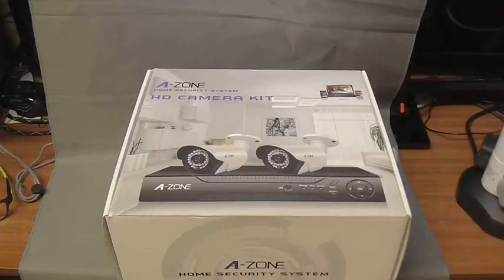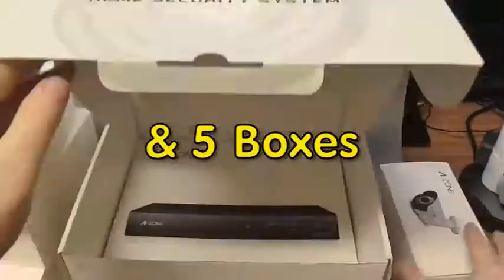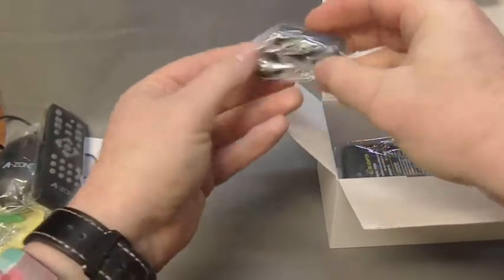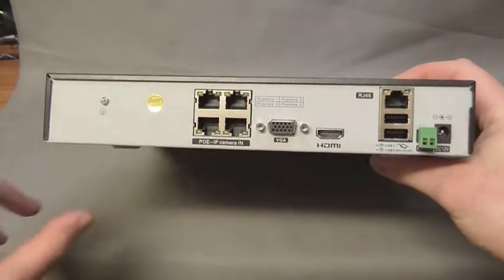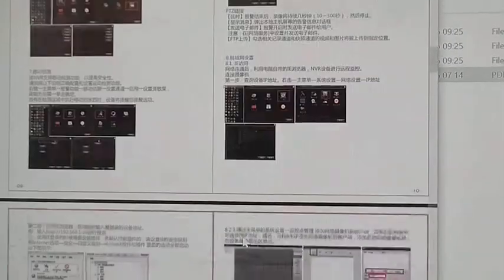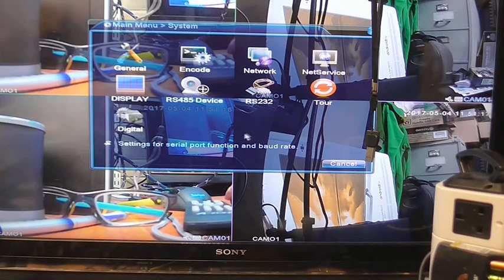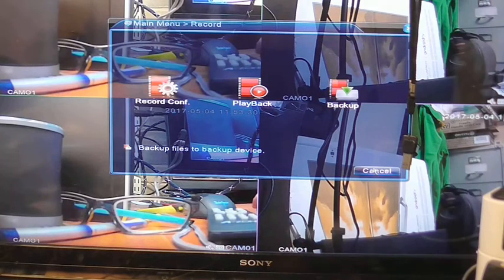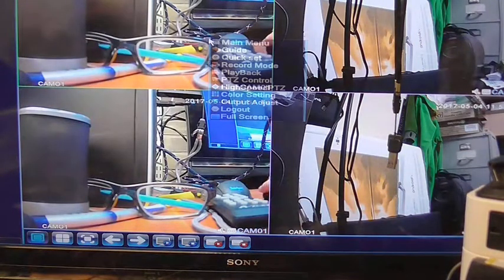A-ZONE 960P POE Security Surveillance Camera System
This security system comes exceptionally well packed and includes just about everything you need except perhaps a monitor but then you can use a PC or TV etc. for that.

As I am moving house later this year, I have not set it up fully but I have done a full functionality test and can say that it worked exactly as expected.

This complete kit represents excellent good value for money. The main appeal for me is that you don't need a power supply for each camera as it draws its power from the Ethernet cable (POE). If your intended setup is relatively simple you can just run the cables along skirting boards etc. from the main unit straight to the camera. This cable then provides both the video feed and the operating power.

It is very easy to setup if you follow the clear set of instructions. There is very little “technical” ability required as the whole system is virtually “plug-and-play”.  Picture quality is very good and you can watch your video feeds on a variety of systems including a local TV/monitor thanks to the HDMI and VGA output ports, a tablet or phone thanks to an App and also any PC that can access the internet.

All the in-built features are listed on the product description page however these features/facts are what I consider to be important:

1. It uses a 3.6mm fixed lens which is typical for similar systems and provide about a 70 degree viewing angle.
2. 3pcs IR array LEDs for night vision. This will provide night vision up to approximately 30 metres.
3. Full day-time vision also up to about 30 metres.
4. Auto IR-Cut Switch. This is important if for example, you have your camera indoors but pointing out of a window. You might prefer to use some external lights to illuminate the area that you want the system to record. IR light is reflected back off a window pane and results in “dazzle” recording (think a flash gun in your face).
5. Although 2 camera are provides, it can support 4 channel input and therefore you can add another 2 cameras.
6. Support 1080p.
7. VGA and HDMI 1080P output supported although there are no cables provided.
8. Motion detection recording
9. Alarm system complete with Email notification
10. 1TB hard disk.
11. Includes USB on the box for attachment of a mouse (included).
12. Nice simple interface on a TV/Monitor.
13. The main unit does need to be connected to the internet using the network port on the back to enable remote viewing.
14. There are several options for recording that includes: continuous, timed/scheduled or motion activated.
15. Recorded video footage can be copied to a USB pen drive/memory stick.
16. It uses Xmeye App which is available for Android and iOS. QR codes are provided.

I think the most important thing to remember if you are new to this sort of thing and considering buying one is that, despite looking intimidating and daunting, it really is plug and play and very easy to set up. The thing that takes the most time is the running of the cables and fixing the cameras.

This system is perfect for home use and maybe a small office or work place. I would say that this is an excellent intermediate level security system. It lacks certain functions like pan and tilt cameras etc. but features like that are only really found on very expensive high end products. I would maybe have liked to see a 2TB hard drive but again, that is all just down to cost and I believe you could install one if you wanted to. Overall it is a good system with straightforward camera setup and is easy to get it operational in a relatively short time.